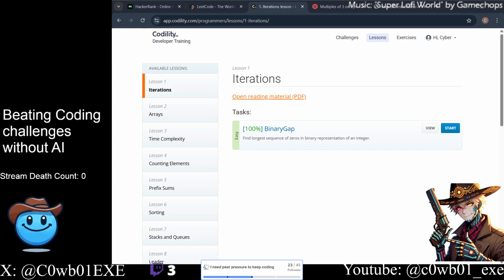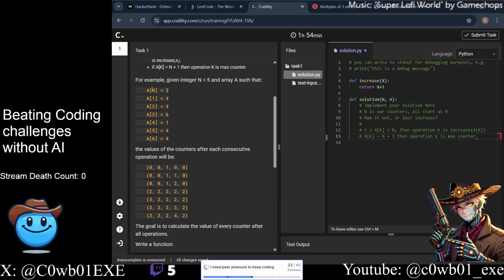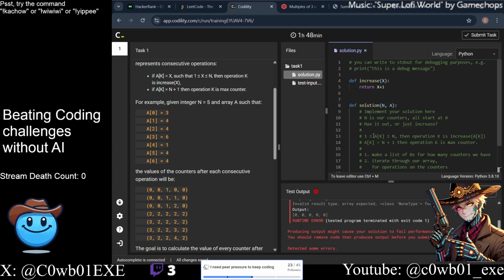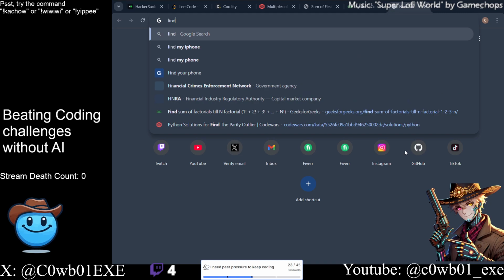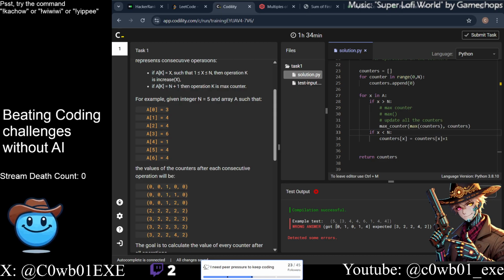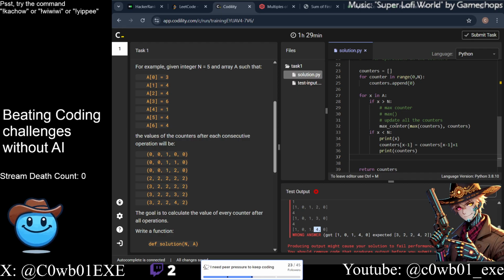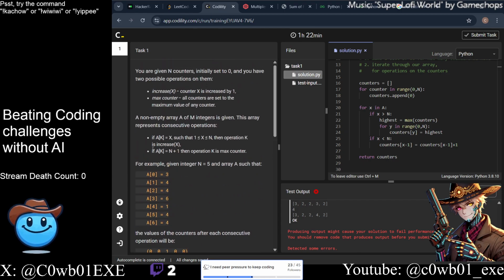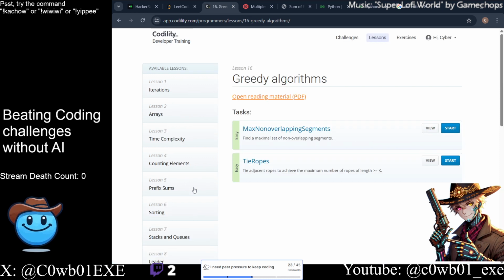Spite Coding 💻🔥NO AI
In today’s stream, we dove into Code challenges once again, but this time with pure spite as our fuel. No AI, no shortcuts—just me, my keyboard, and the overwhelming urge to make the code submit.

📌 What went down:
✅ More coding challenges (some solved, some... not)
✅ Absolutely zero AI assistance
✅ Bugs, caffeine, and raw determination
✅ The complete opposite of Vibe Coding

🔴 Catch me live on Twitch! → c0wb01exe